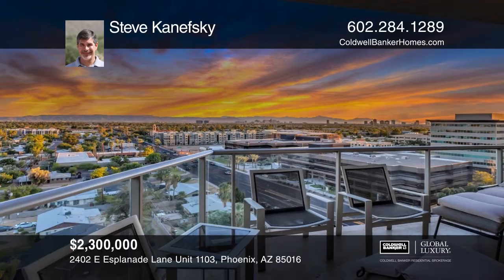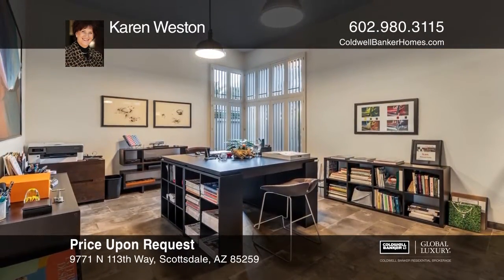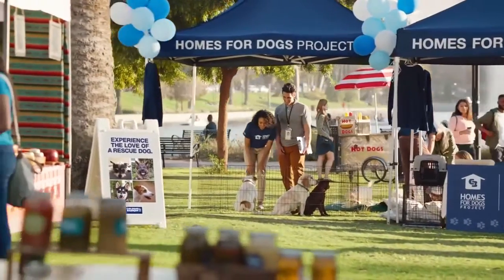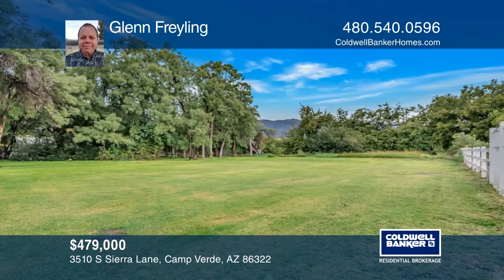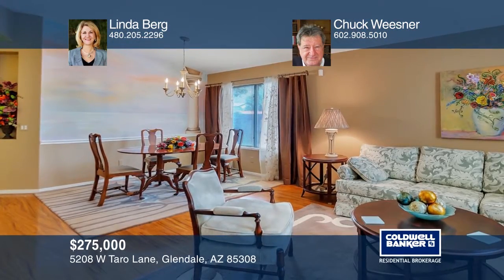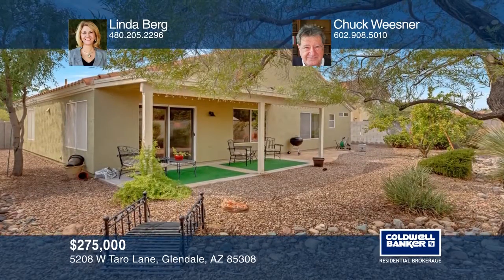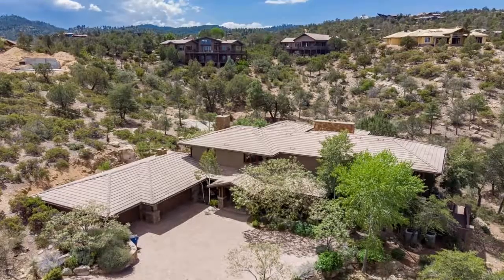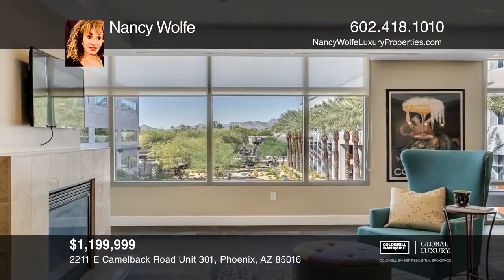At Home in Arizona - Phoenix 10-6-19